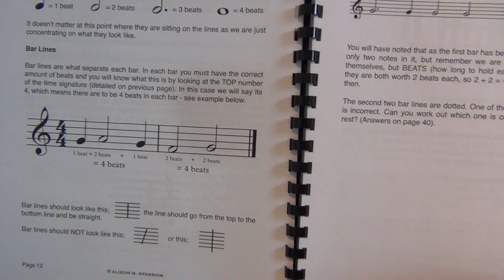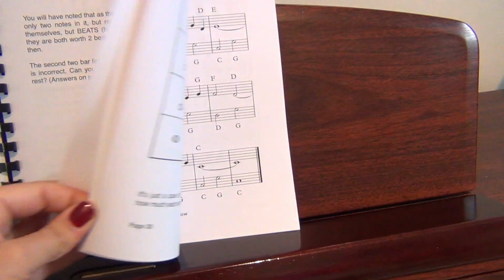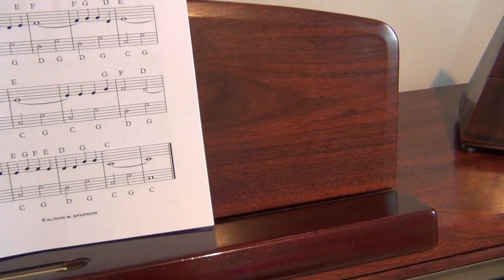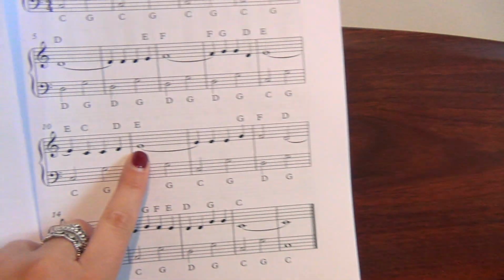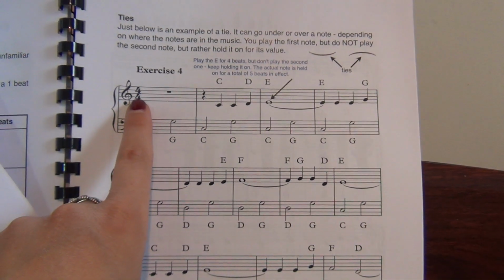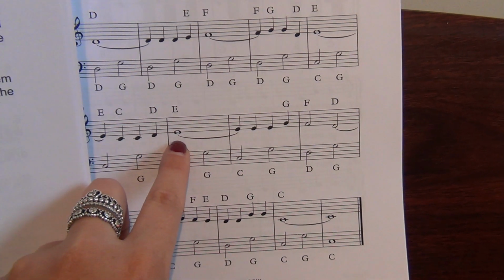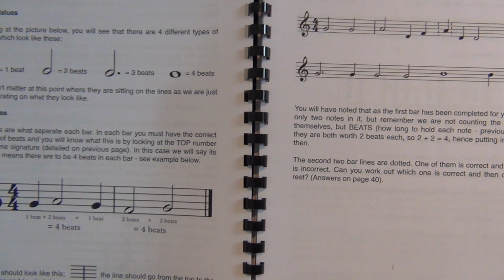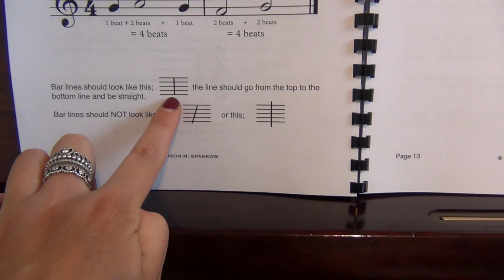Learn the Piano Lesson 5 | EASY | Beginners Lessons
How to get started on my '1-40 Piano Course'?

To start or enrol on my '1-40 Piano Course', go
This is the complete set of all books and all lesson resources you will need for the entire course.

LESSONS 11-20 FROM 'Learn To Play The Piano Book 2':-

LESSONS 21-30 FROM 'Learn To Play The Piano Book 3':-

LESSONS 31-40 FROM 'Learn To Play The Piano Book 4':-